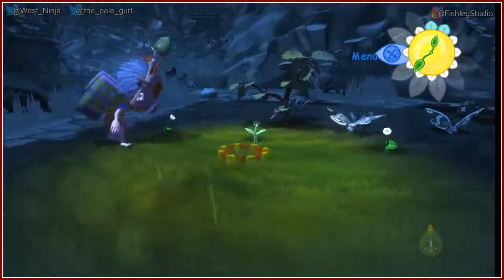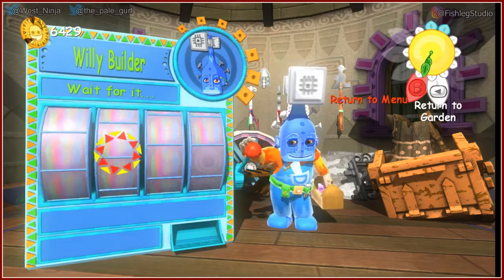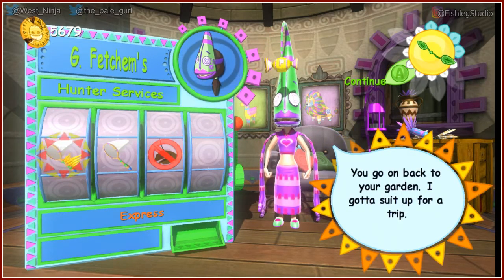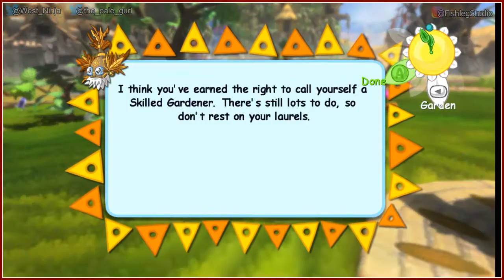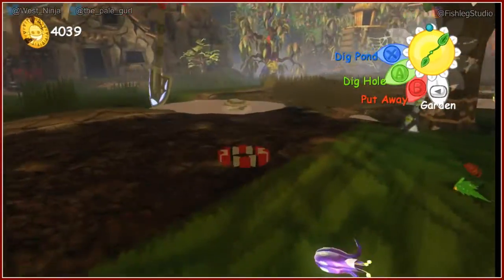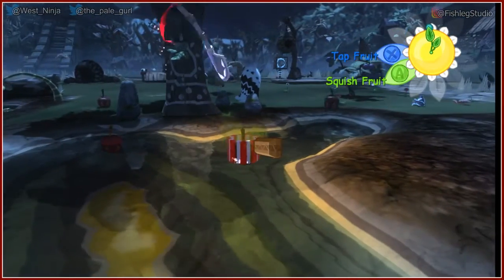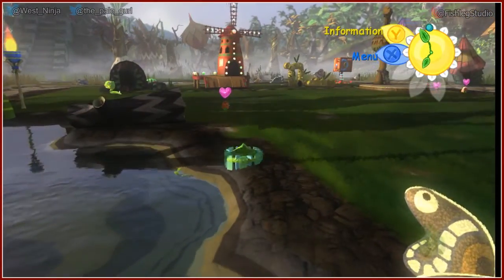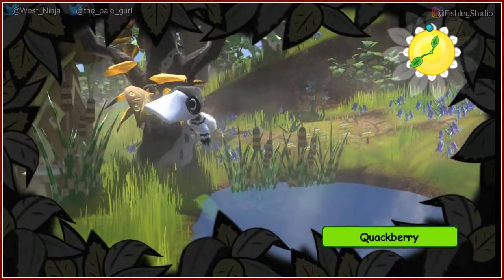Viva Piñata [8] - Play Together